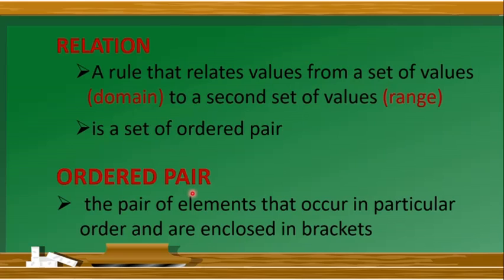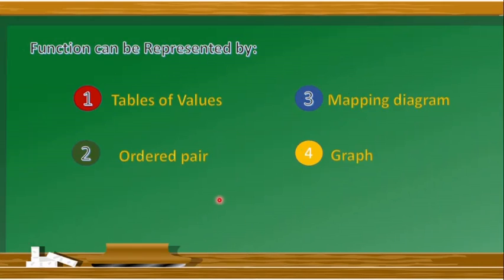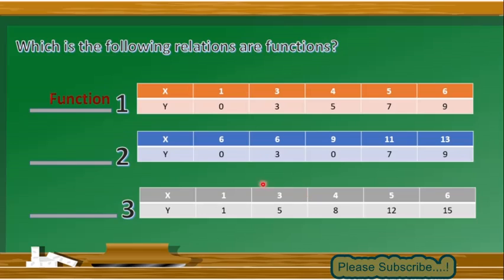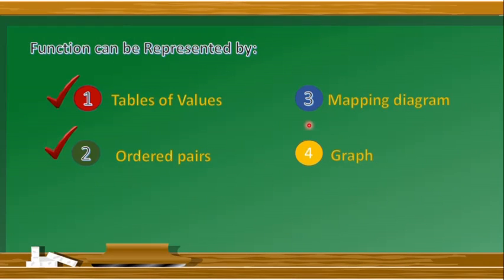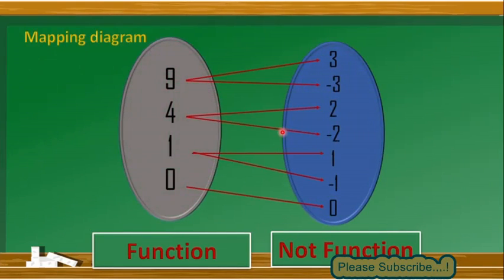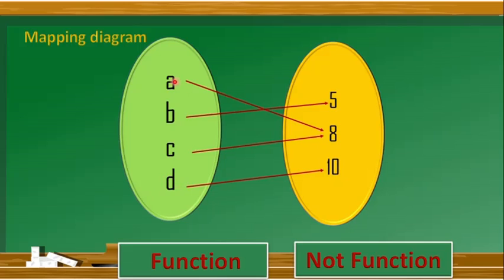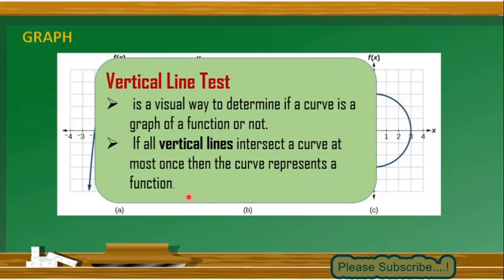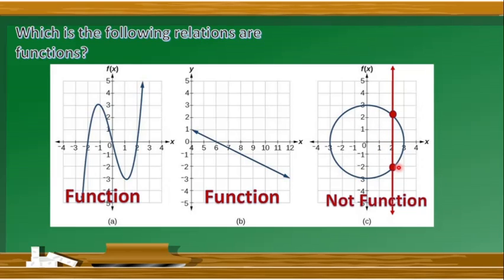Relations and functions